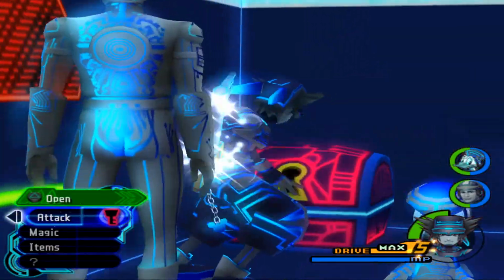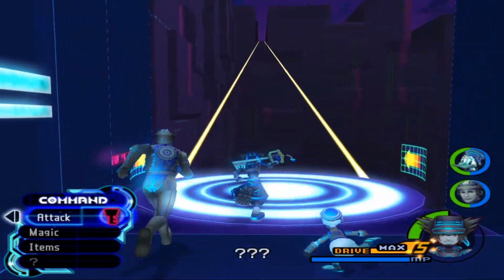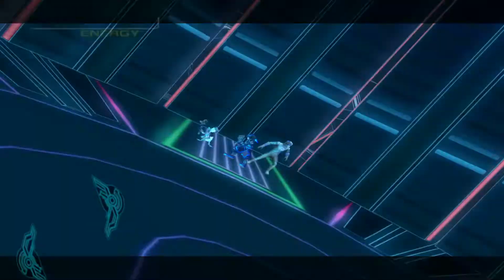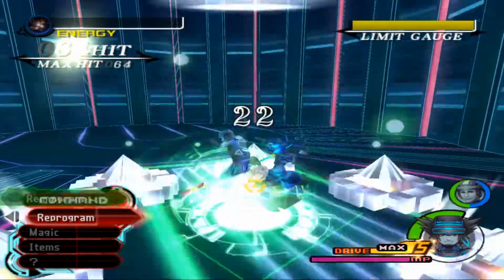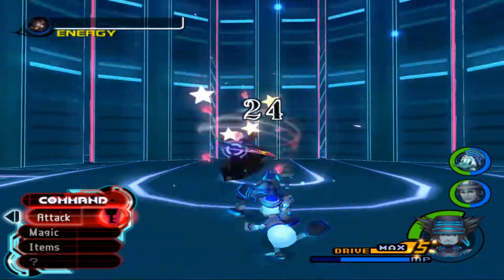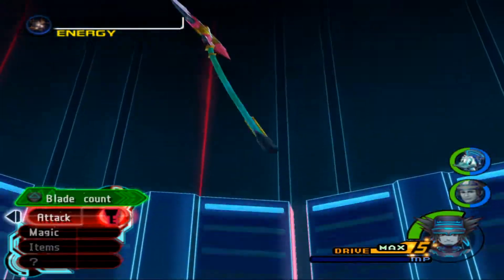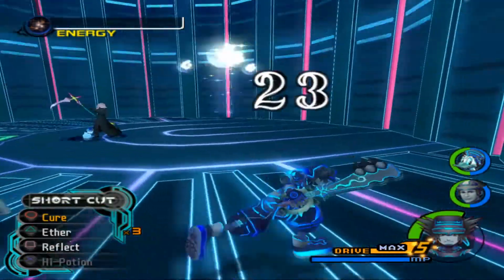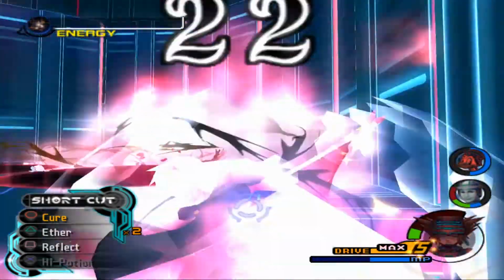Kingdom Hearts 2 Final Mix RANDOMIZER #3 SCYTHE SEEING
Kingdom hearts 2 is probably the greatest game of all time! but how can we make it more fun? By breaking the game until there is nothing left working! In this series we have randomized all bosses, items, even stats and abilities!!! It's going to be a real chore to finish the game like this!!